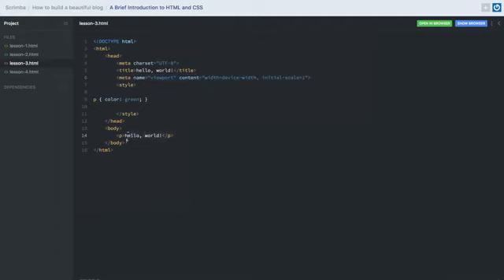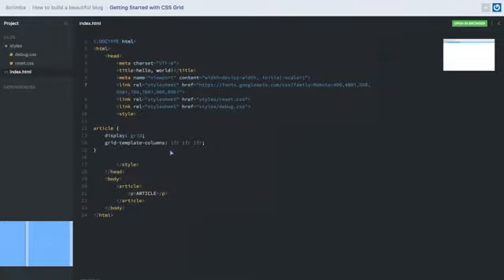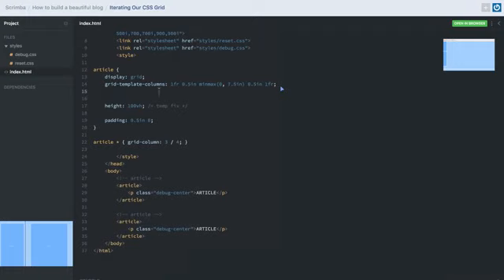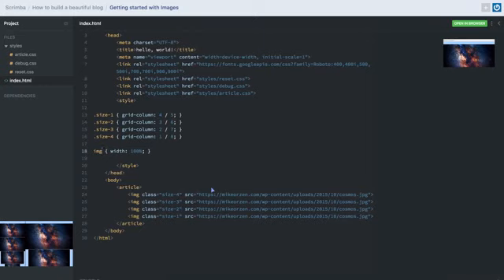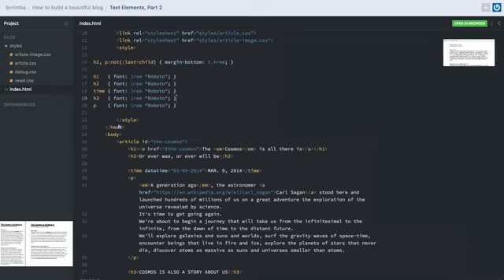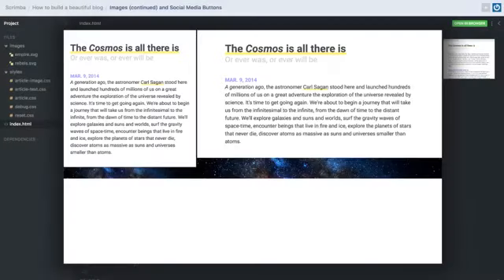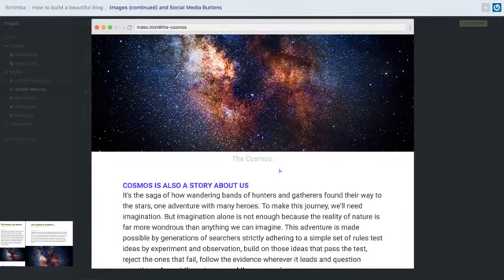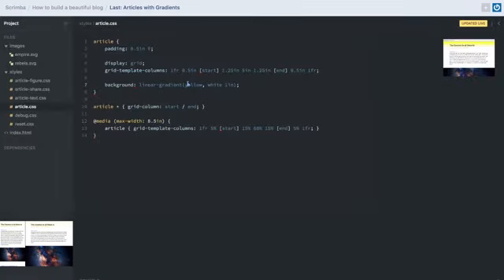Writing your blog with html gabtech gabby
How to write your Blogs and Websites with Html and Css